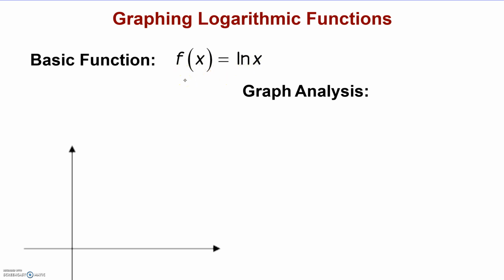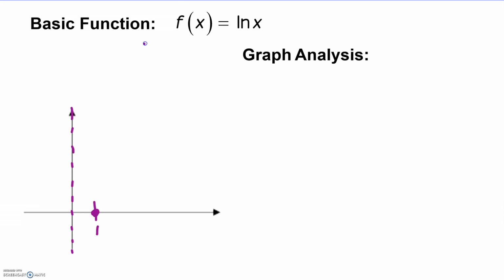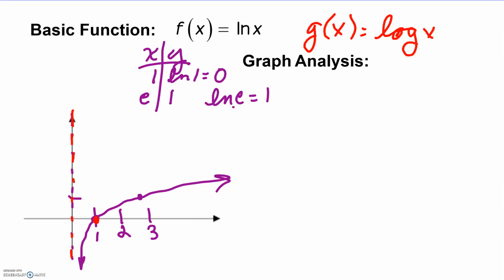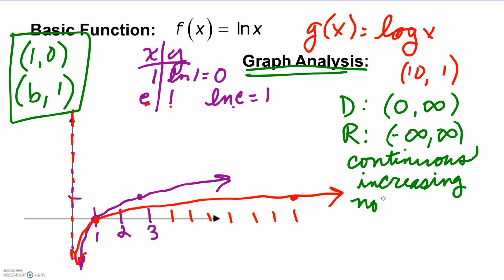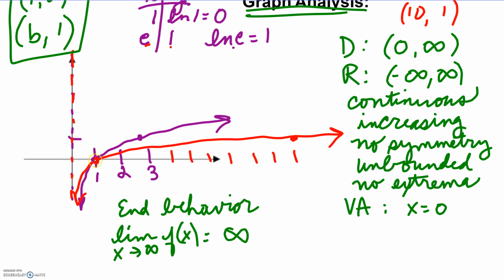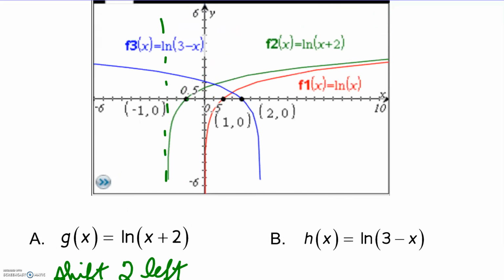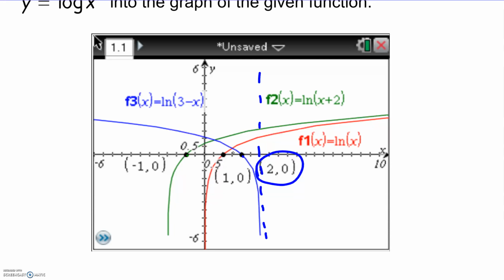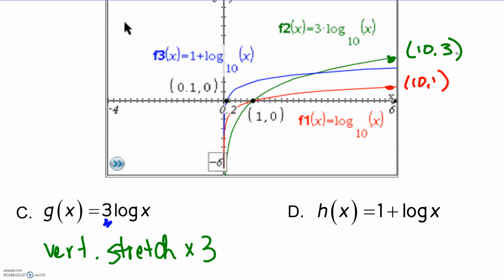Notes 3.3 - Logarithmic Functions and Their Graphs - part 3